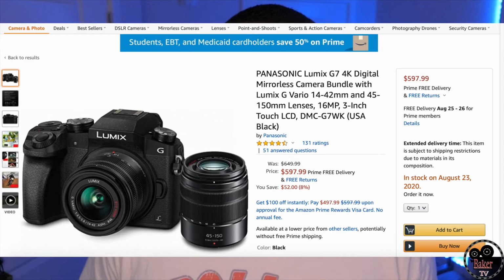I BEEN USING THE LUMIX G7 FOR 3 MONTHS!! IS THE G7 WORTH USING IN 2020?? LIFE OF BAKER EPISODE 2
Here are my thoughts on whether the G7 is worth using in 2020!

Let’s Connect!!